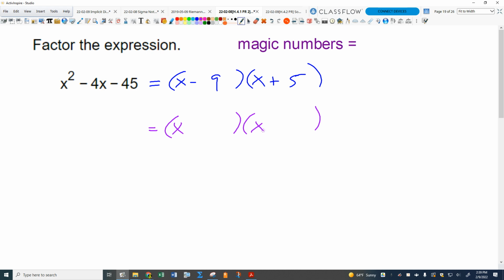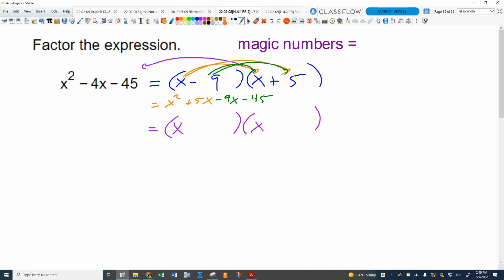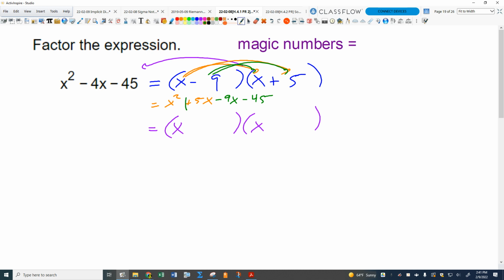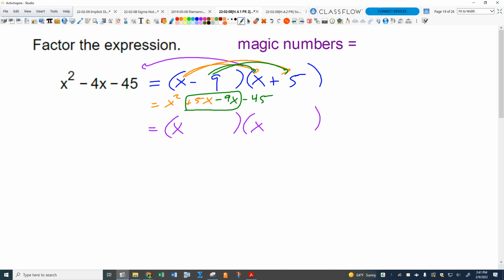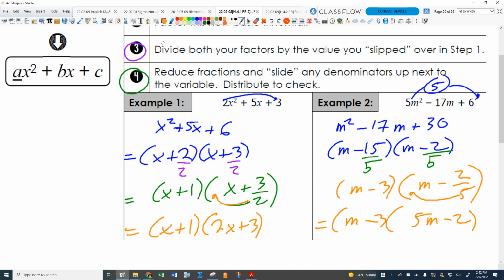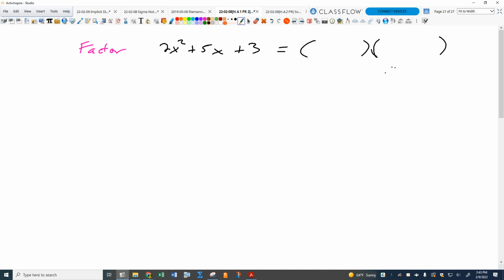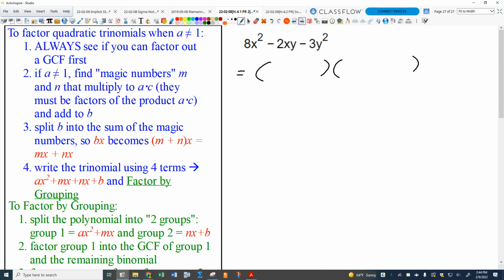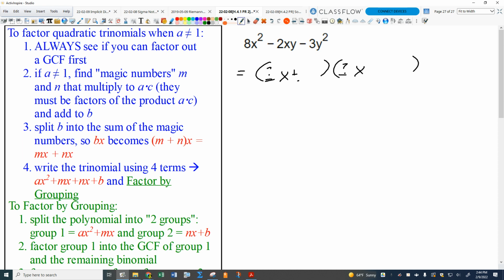22-02-09[H.4.1 PR 2] Factoring Quadratics Review p7